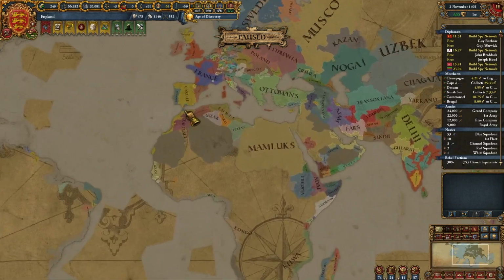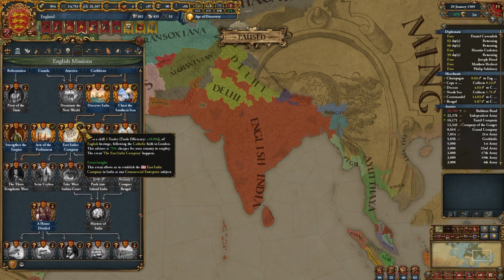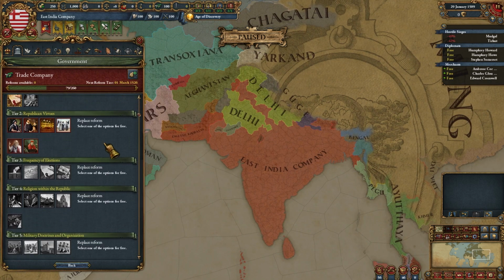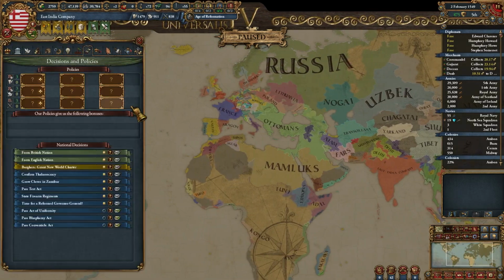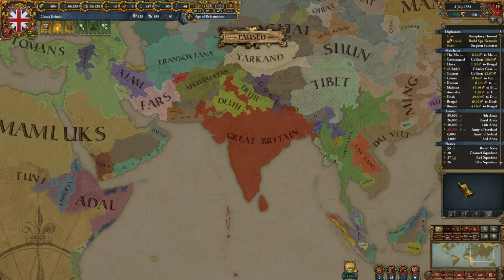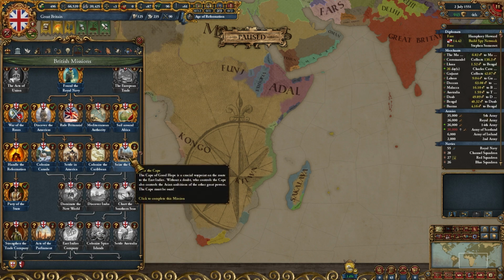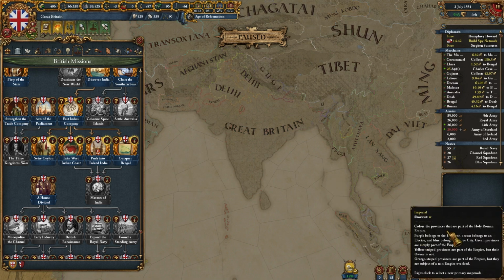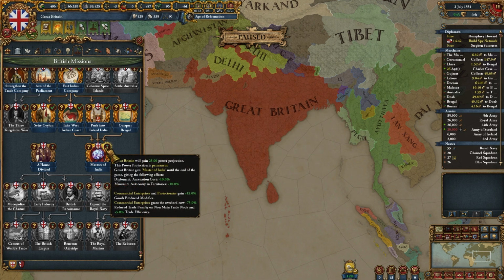Only the true "GREAT BRITAIN COMPANY Ltd." can become the MASTER of INDIA --- TWICE!!!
Here is the promissed video on the British East India Company! But nothing is as you would exspect it to be!

✦ EU4 1.35 "Domination" ✦

Chapters:
00:00 Hello there!
02:02 Master of India (1st Time)
06:44 Great Britain Company Ldt.
10:00 True Master of India!